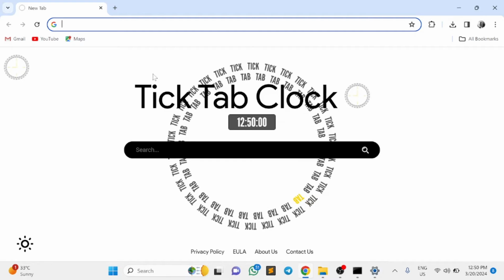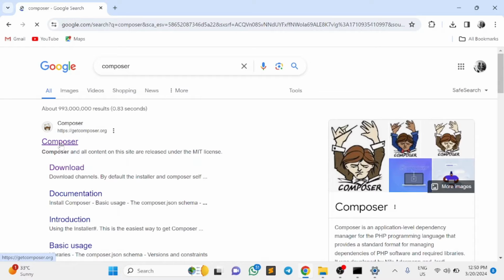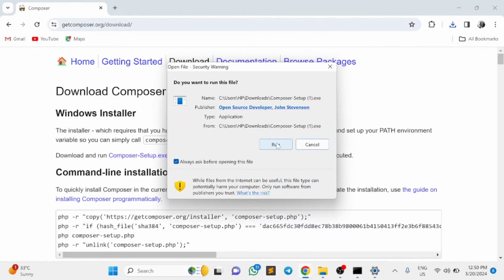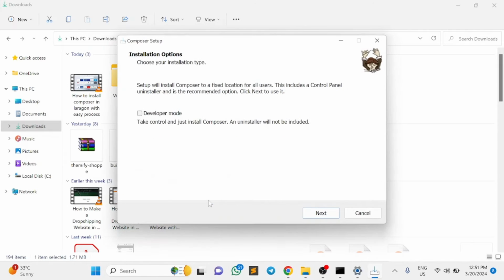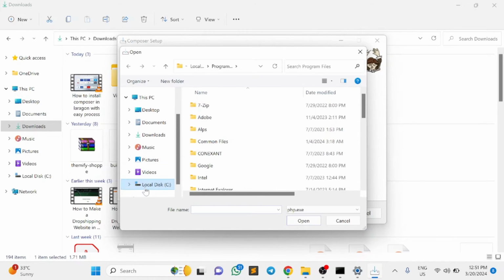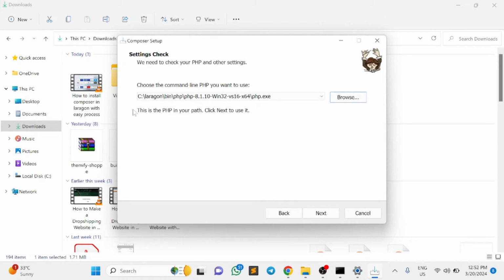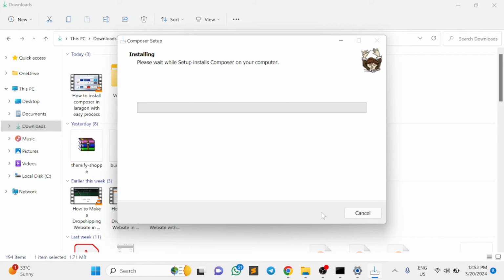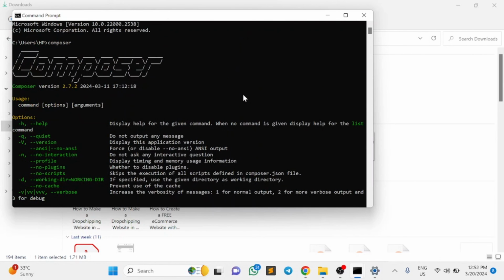How To Install Composer In Laragon Very Easily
Do you use laragon server, and would like to learn how to install composer in laravel?

In this tutorial, I will be showing you the step-by-step procedure involved in installing composer in Laragon.

Follow me as I take you through the download and installation processes. After which, we will confirm the successful installation through command prompt.

By the end of this guide, you will be well-equipped to use Composer with Laragon for your PHP projects.